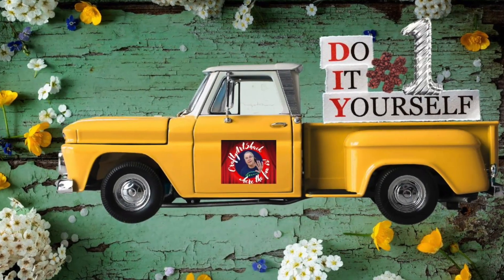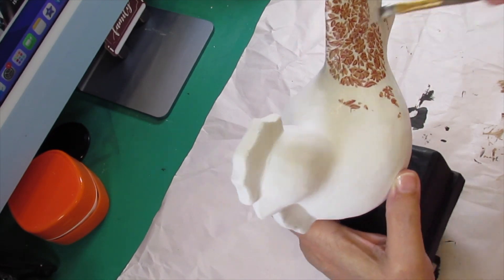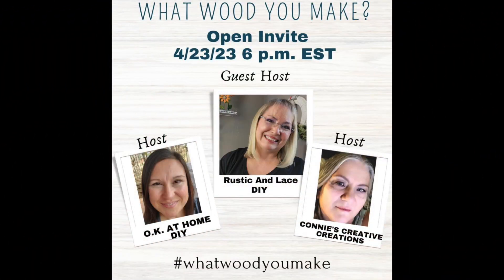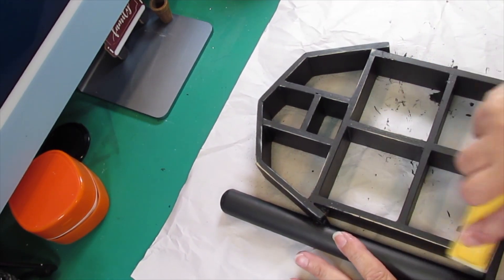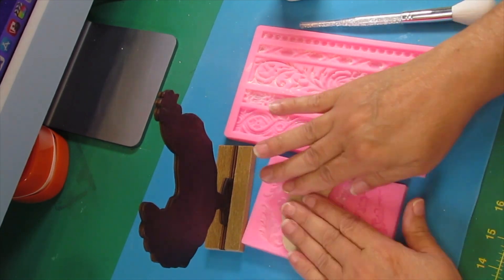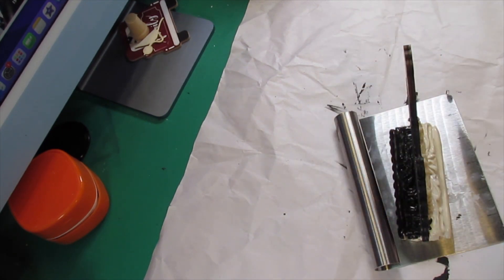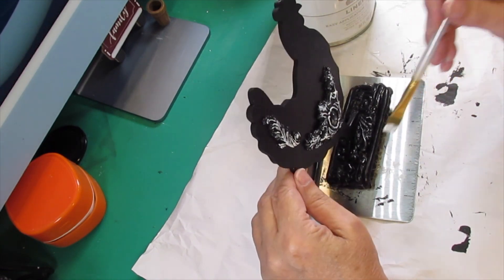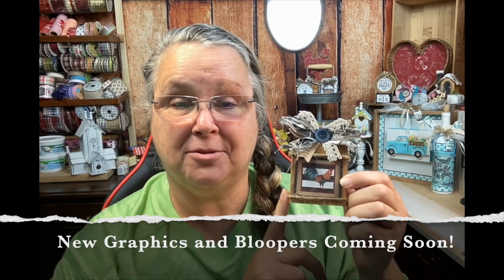What Would You Make Farmhouse Edition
HOSTED BY: (Link below)
Ok at home DIY
Connie’s Creative Creation
Rustic and Lace DIY

Items Needed:

DIY#1
1ea thrifted chicken
1ea napkin of choice
Twine

DIY#2
1ea thrifted wooden barn
Small embellishments of choice

DIY#3
1ea chicken from DT

Paints needed:
White chalk paint
Black chalk

Hot glue
Wood Glue
Scissors
Sanding block
Finger nail file
Paint brushes
Embossing tool
Stapler
Spackling
Caulk
E600 Glue
modge podge
Posca Markers